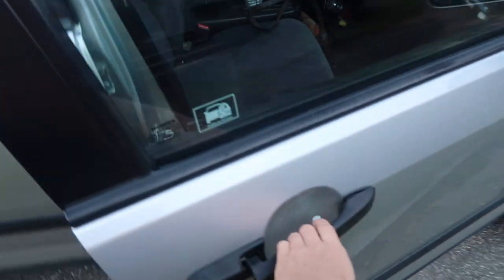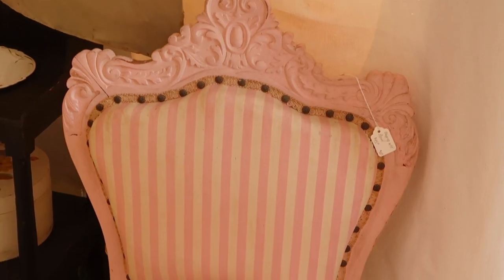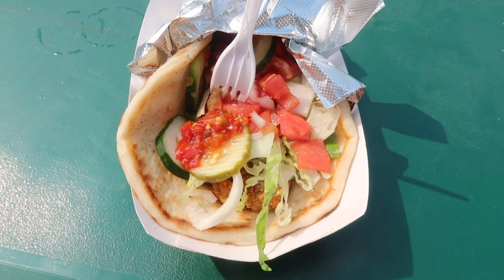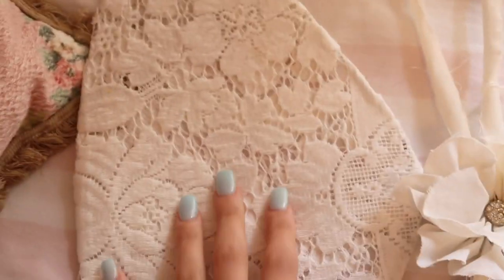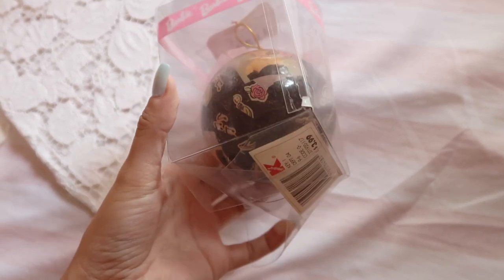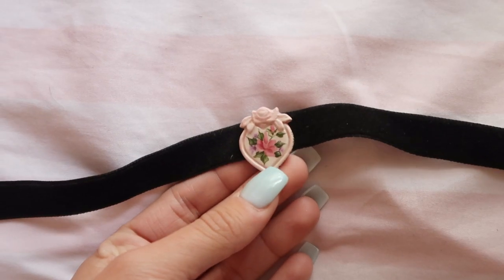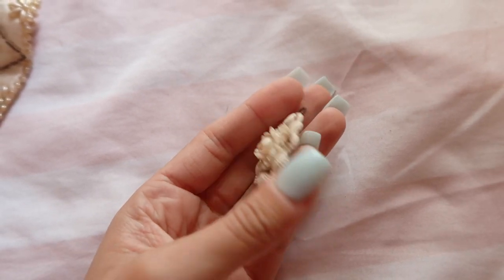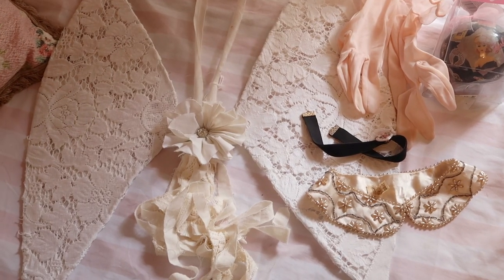Shabby Chic Flea Market Vlog | Brimfield Flea Market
HCLFFOX